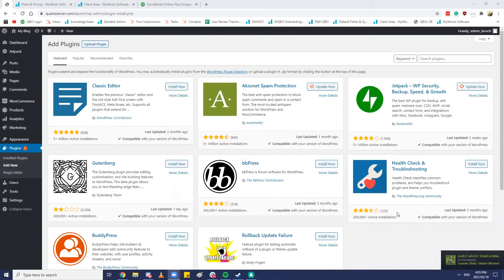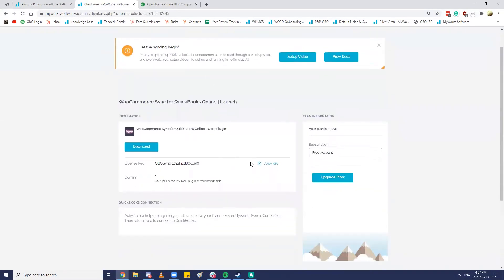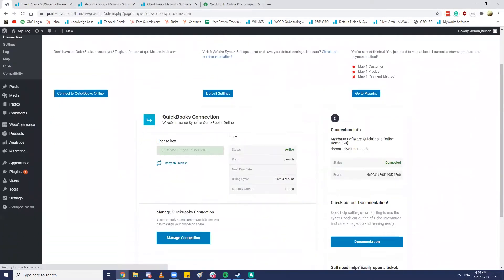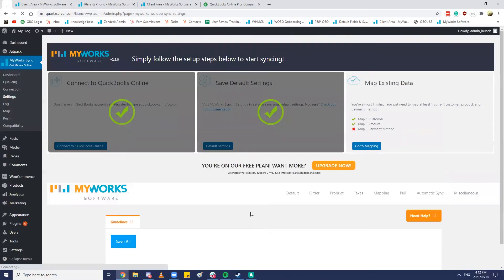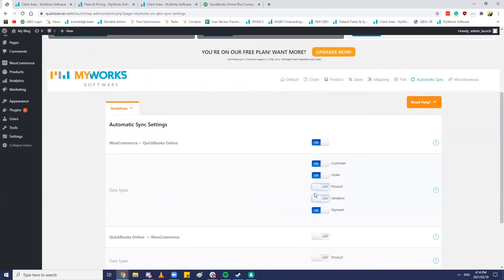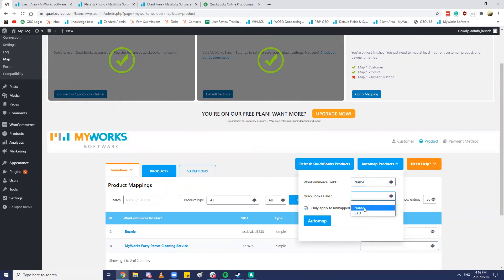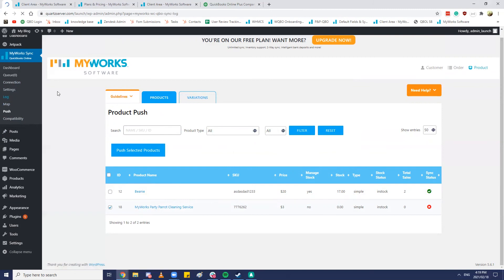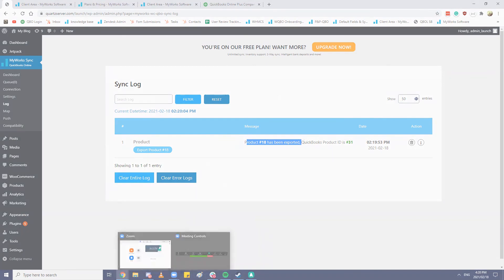MyWorks Sync for WooCommerce and QuickBooks Online (Launch Plan) Tutorial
In this video, MyWorks will be giving a full tutorial on how to set up the MyWorks Sync plugin between WooCommerce and Quickbooks ONLINE. This tutorial will also go over how to configure settings properly and a few best practices. Check out a few helpful resources below: